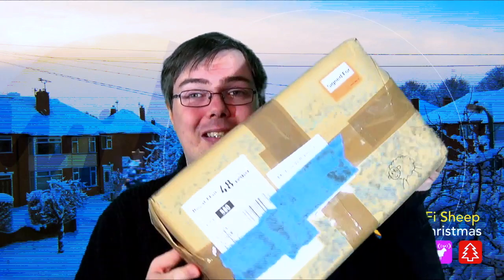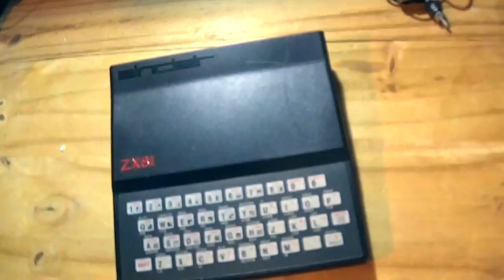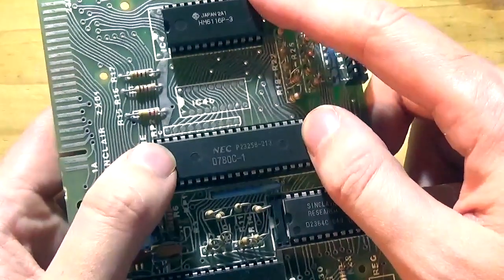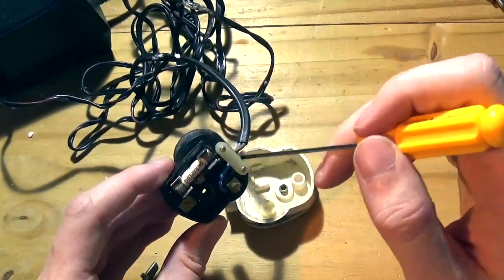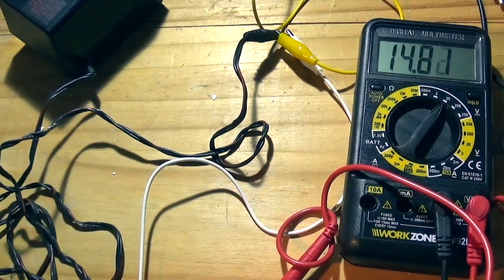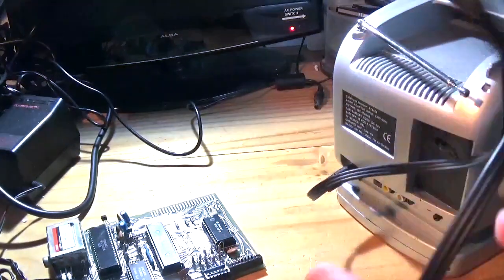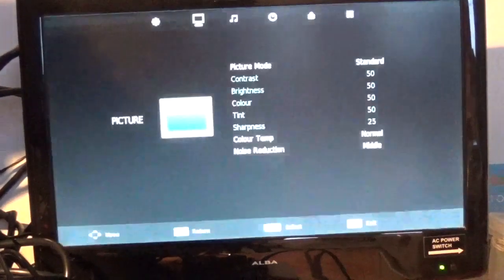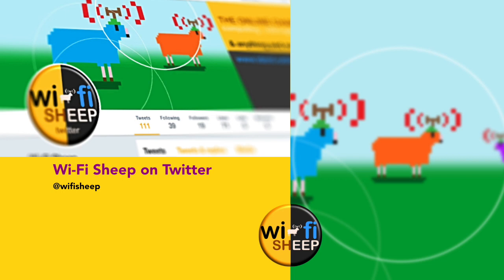ZX81 unboxing & testing - Fan Donation! (Wi-Fi Sheep Xmas)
The fantastic PCBgogo year end sale is now on!

All PCBgogo customers new or returning can take advantage of an amazing $50 dollar off coupon when ordering high quality, professionally manufactured custom PCBs!

So don't miss out on the PCBgogo year end sale, signup for your free account today at PCBgogo.com and take advantage of these amazing winter offers!

In the first of our Christmas 2021 videos we take a look at a fan donated Sinclair ZX81 from 1981... Will this Z80 classic system still work after 40+ years?

Gocart
Central Park